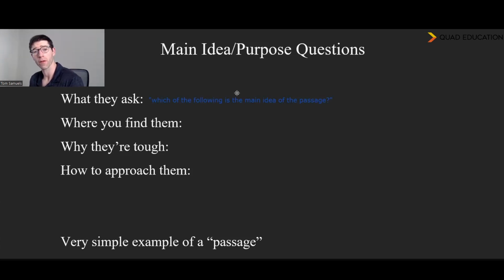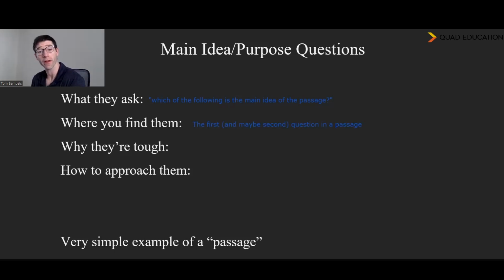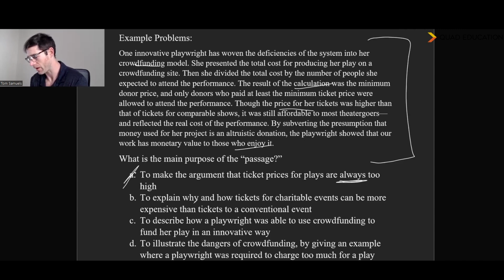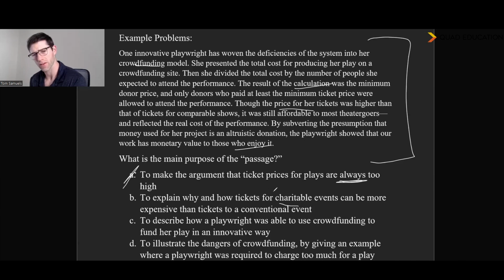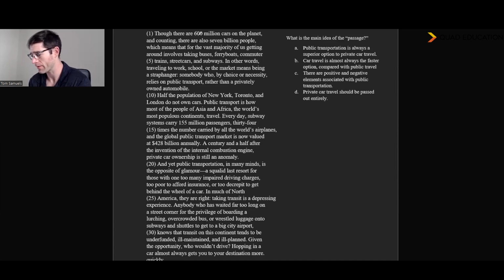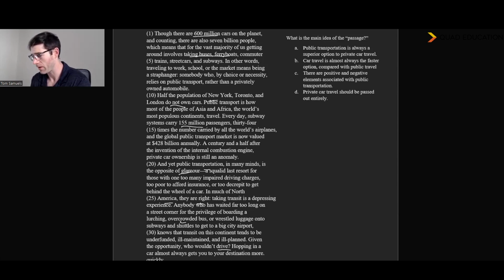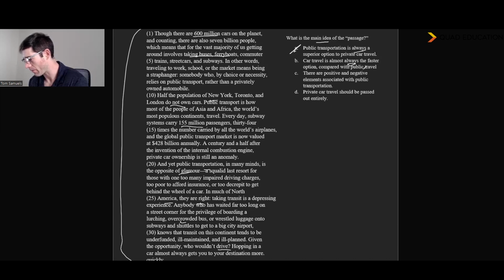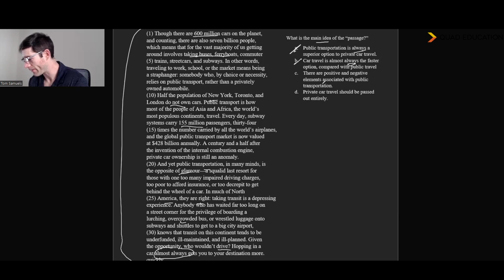Main Idea and Purpose | SAT/ACT Crash Course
Beyond being mere reading comprehension tasks, understanding the main idea and purpose of a passage is fundamental to mastering critical thinking and analytical skills. Mastery of these principles is not only crucial for understanding the central themes and arguments presented in written passages but also provides essential insights into authorial intent, tone, and rhetoric.

Whether it's deciphering the main message of a literary text, analyzing the purpose of an argumentative essay, or evaluating the effectiveness of persuasive techniques, knowledge of main idea and purpose plays a pivotal role in the Reading and Writing sections.